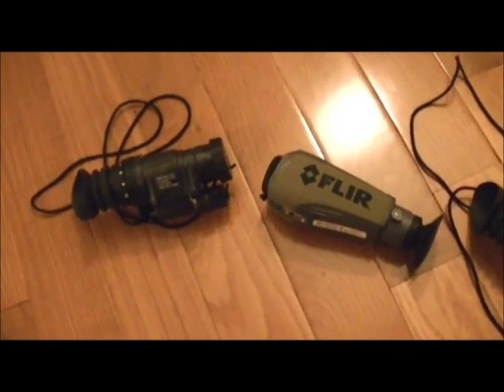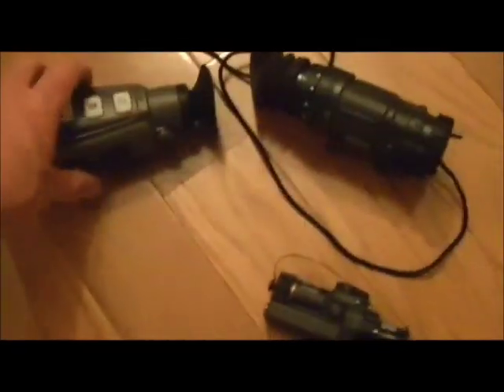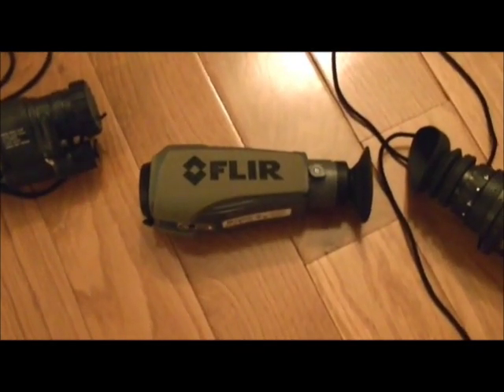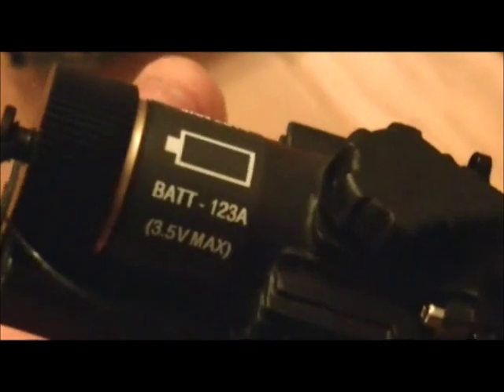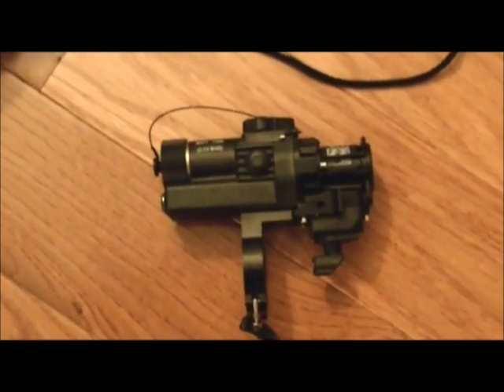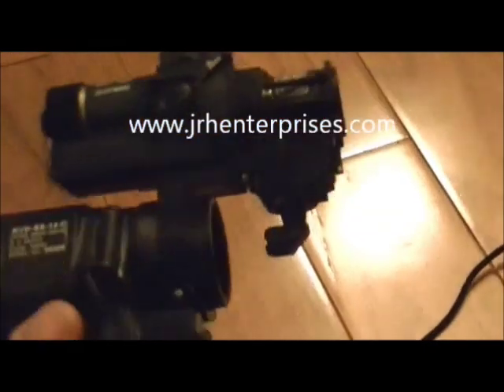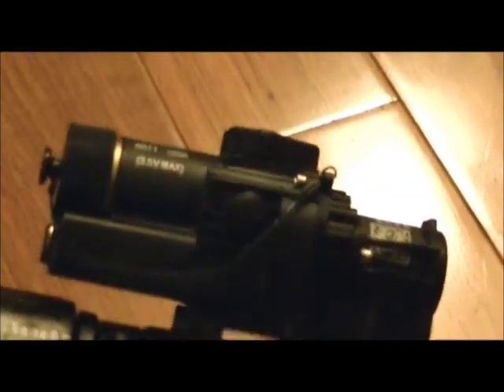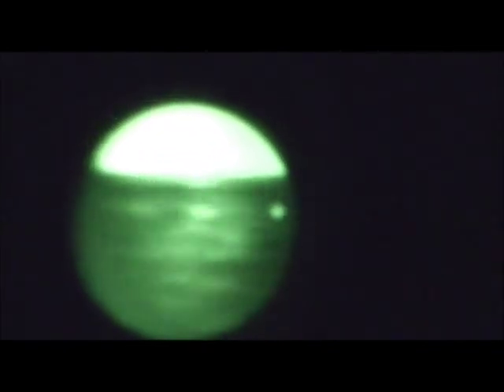Night vision and thermal comparison, PVS14, COTI, thermal imager, retreat security, PAS 29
A quick look at and comparison of night vision versus a "fusion" type setup with night vision AND a thermal image via a PVS14 and a Clip On Thermal Imager  C.O.T.I. unit

Look for a more comprehensive test later as well.

If you watch "Doomsday Preppers" PVS14's from JRH Enterprises were used during the retreat security test segment recently!

Yes, these sorts of devices aren't cheap but you do get what you pay for. They give an "edge" to the small family or small group needing a "force multiplier" for retreat security.